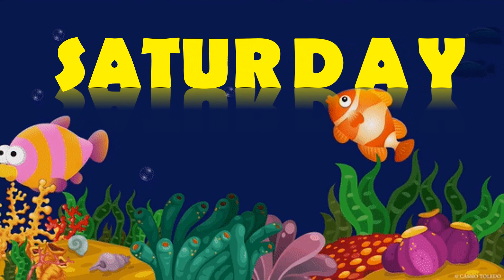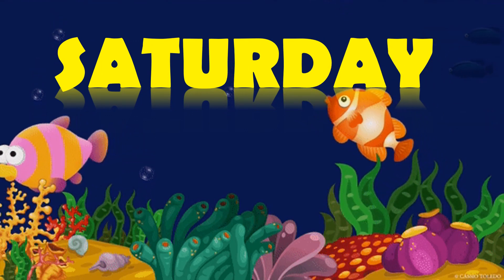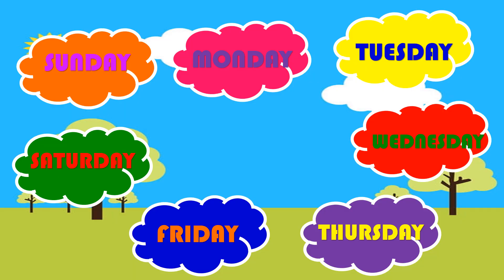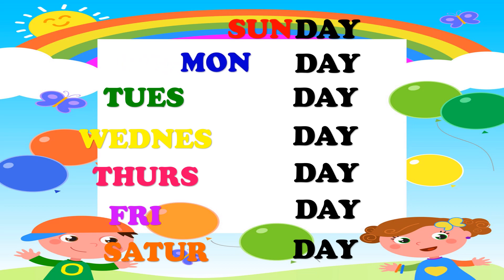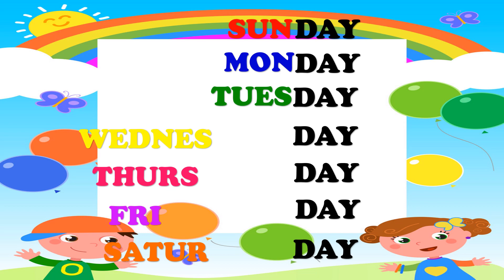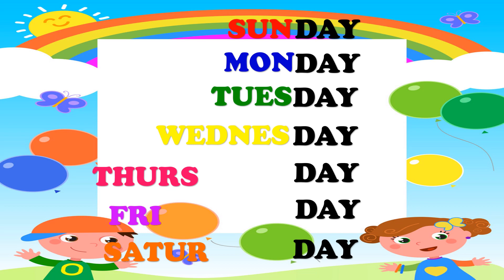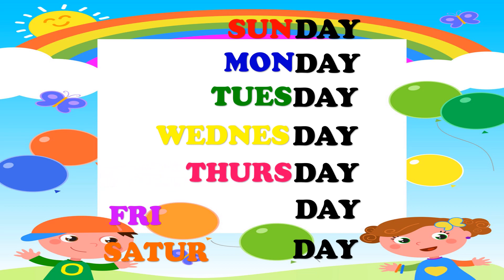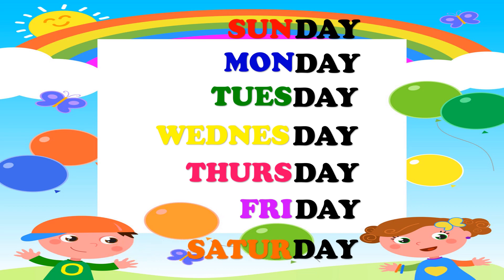Learn Days Of The Week | learn days with Spelling | For children & PreSchoolers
Are you wondering for a place for your little one’s early education??

If yes, then you are at a right place.

Get your kids excited about learning with our collection of educational videos. Ditch the dry lessons and let learning transform study time into an adventure, where kids will want to go on again and again!

“Education is the foundation upon which we build our future.” Christine Gregoire